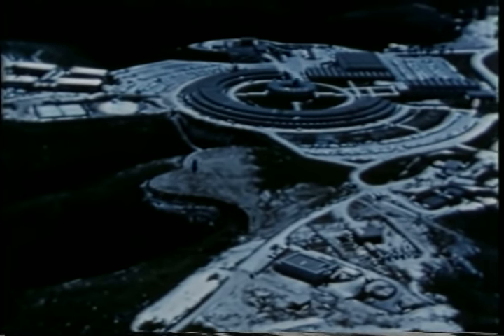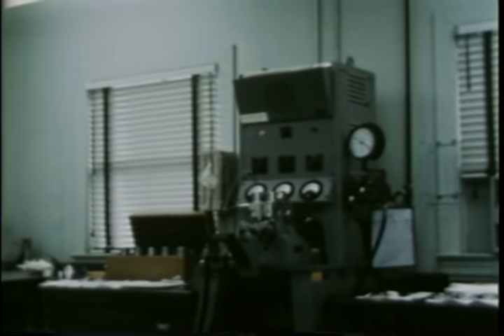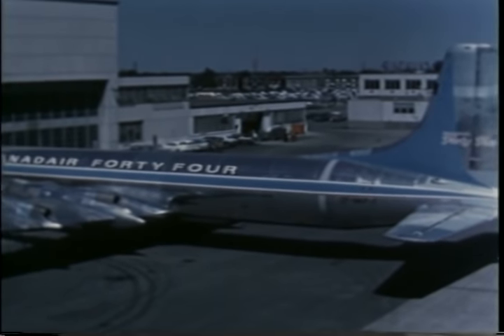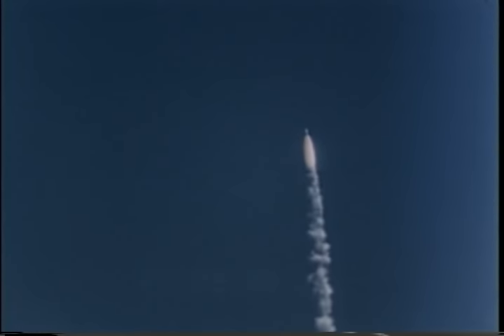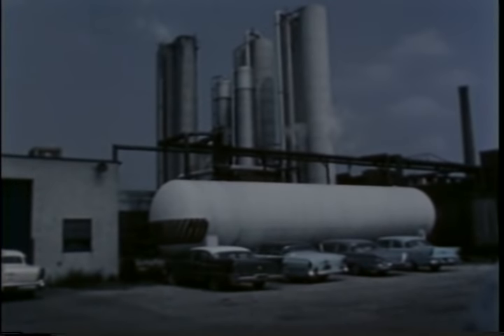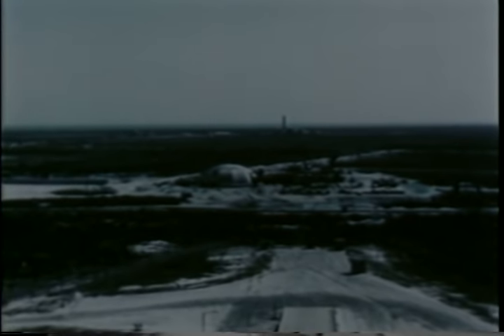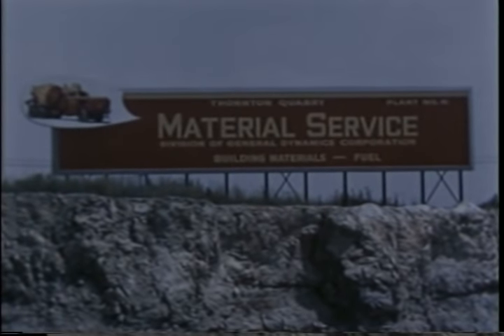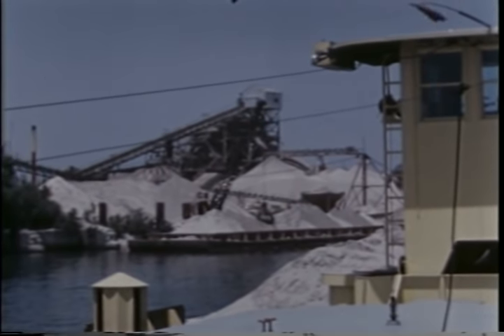VT 869 General Dynamics Newsreel, Convair 990 Coronado